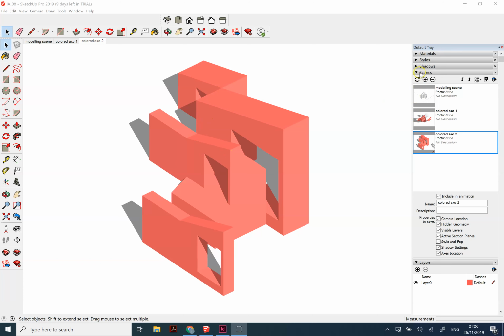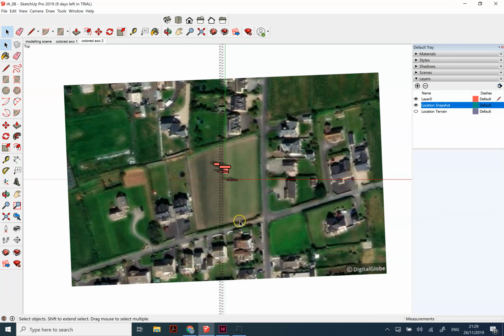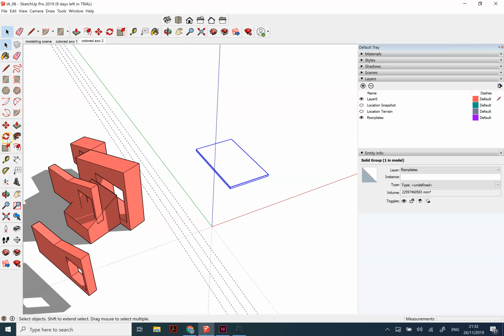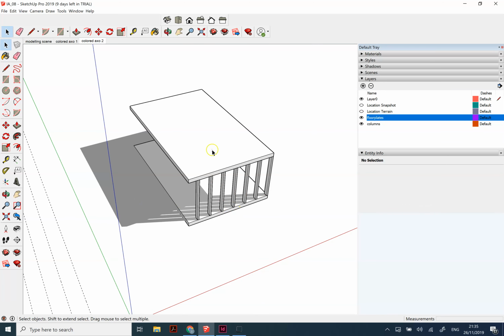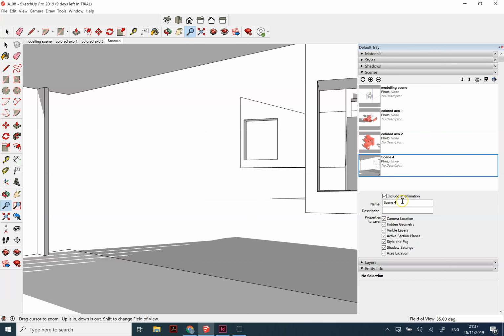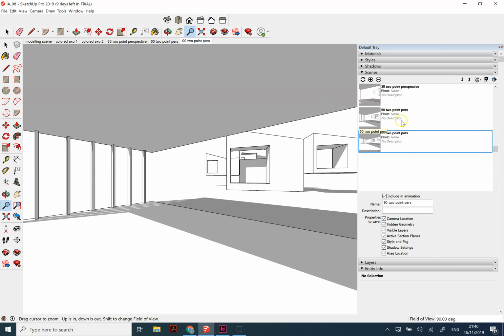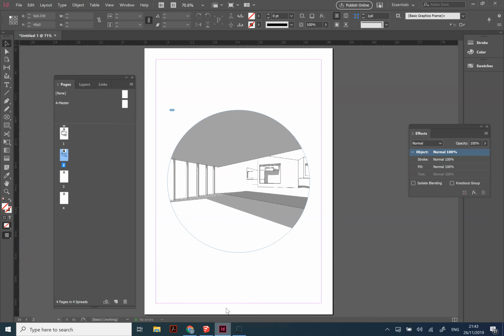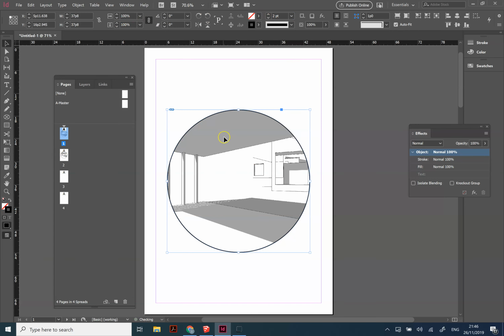IA 09 Viewmaster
Single and Two-point perspectives